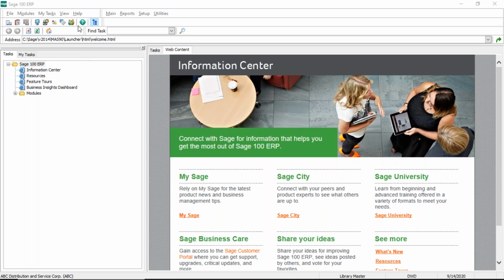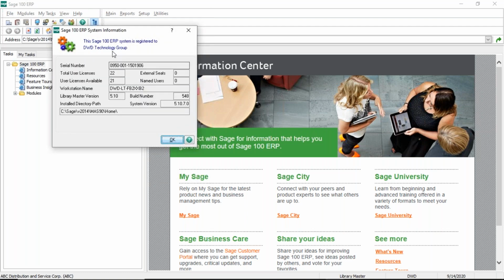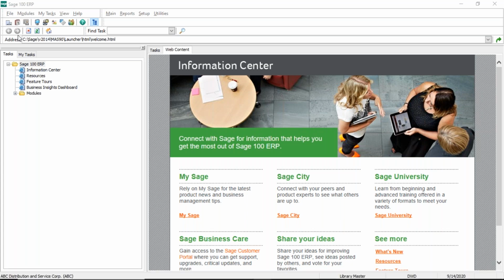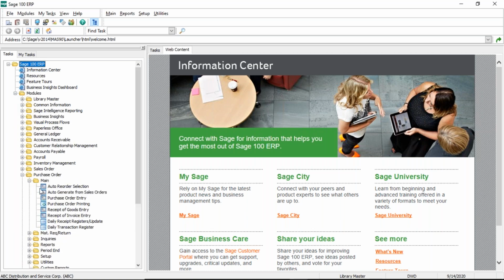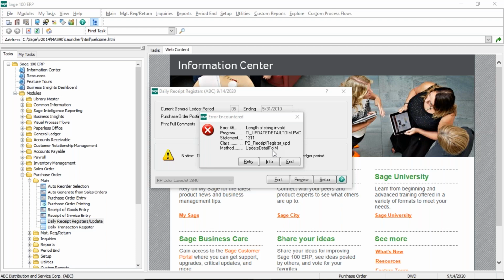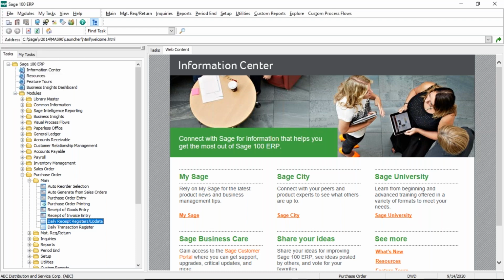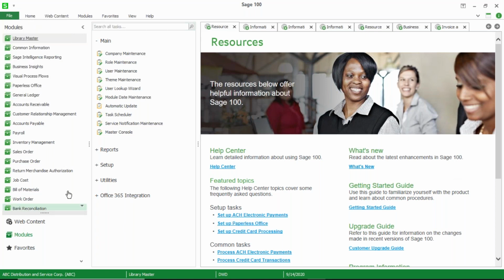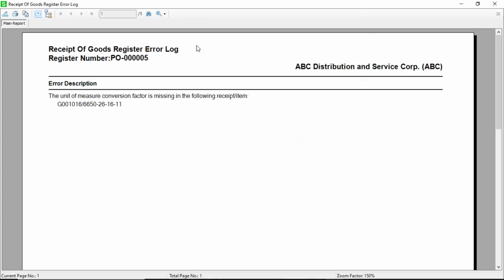How to Report a Sage 100 Error Message to DWD Support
Learn how to send error messages to our support in order to make the finding of the resolution more efficient.